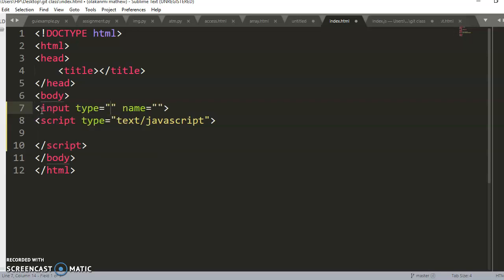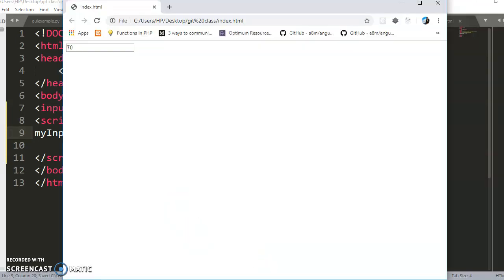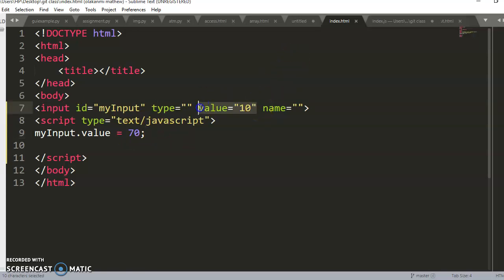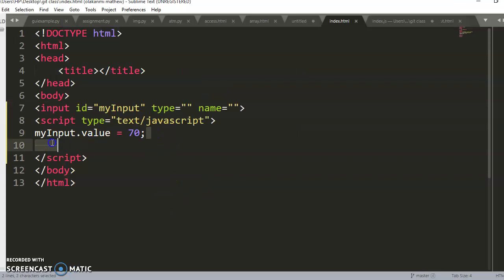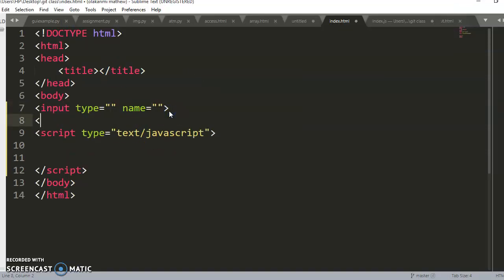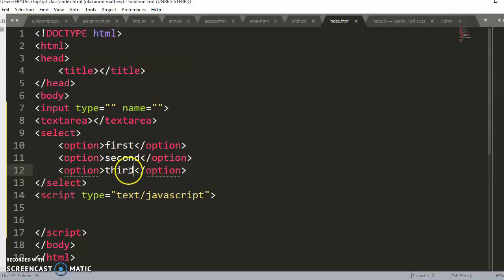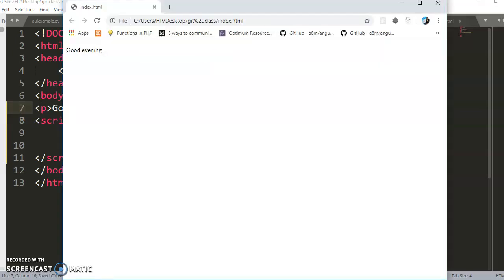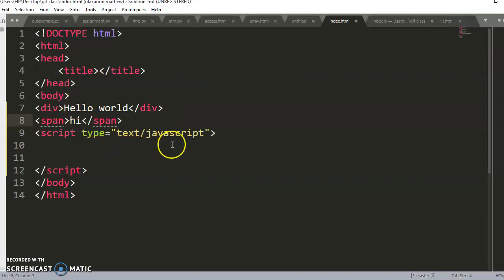output commands contd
This video explains the difference between value and innerHTML and innerText. Enjoy